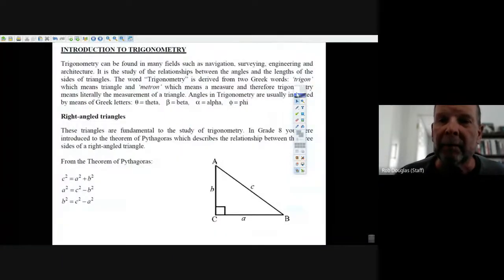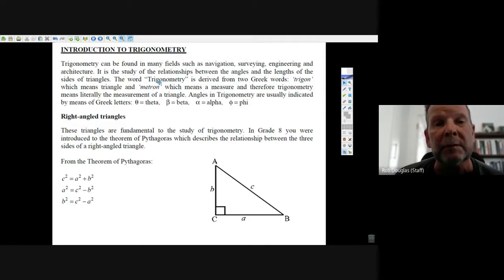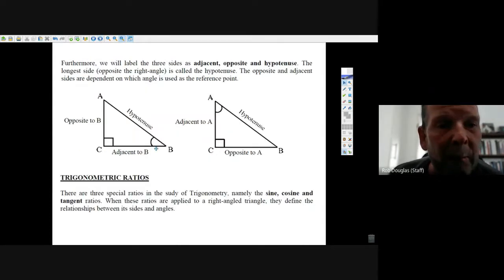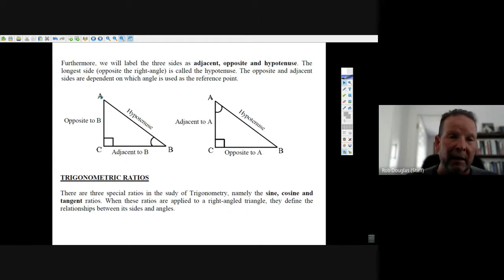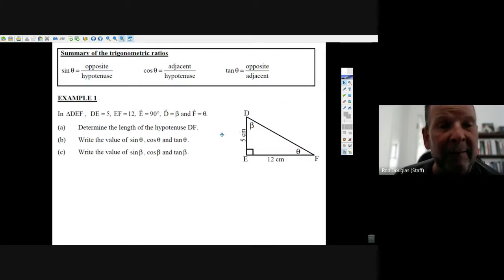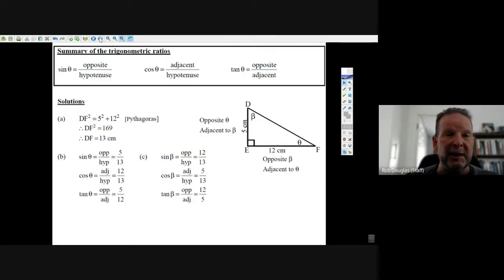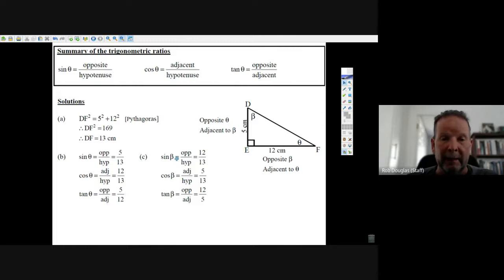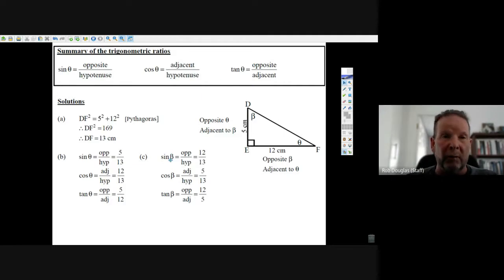Introduction to Trigonometry 2021